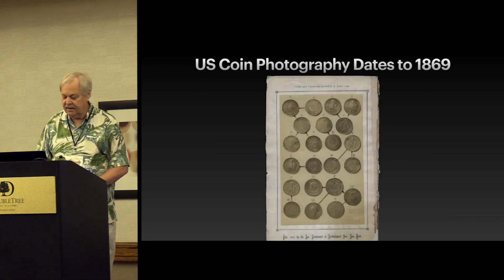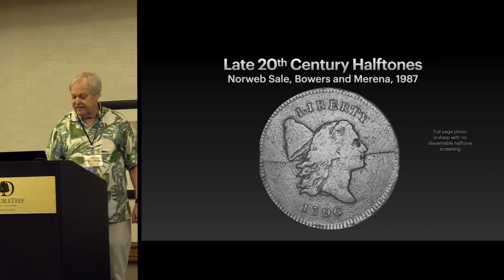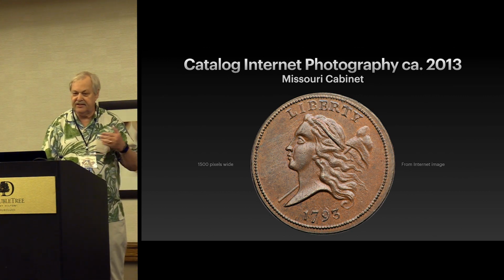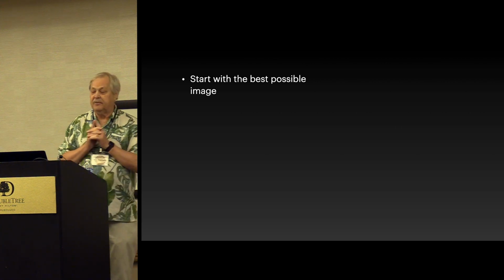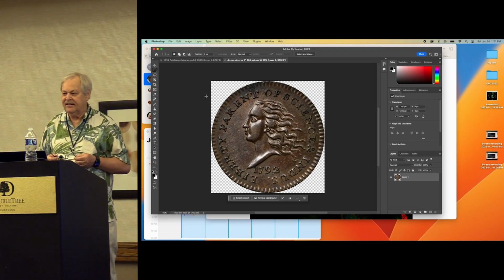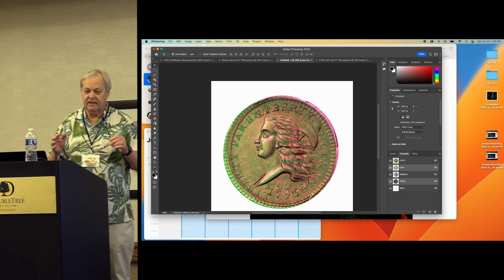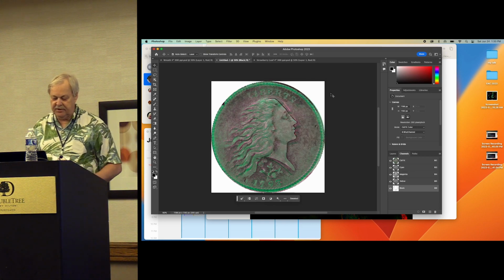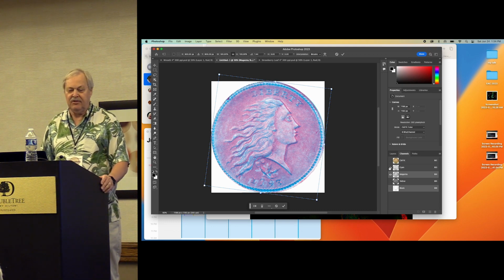How To Compare Dies: Coin Photography Through The Years - Bill Eckberg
2023 EAC Convention - Portland, OR